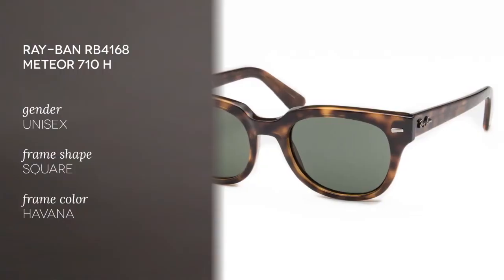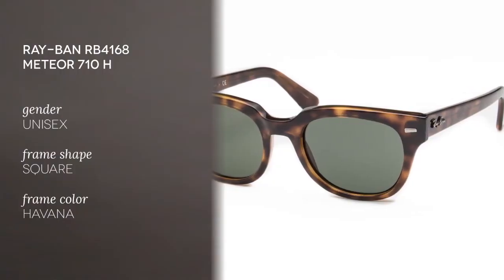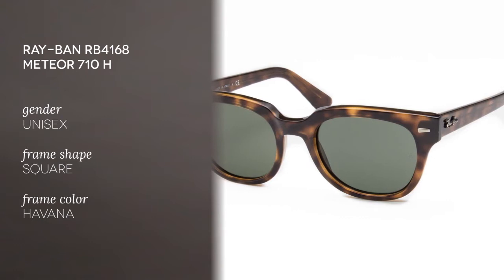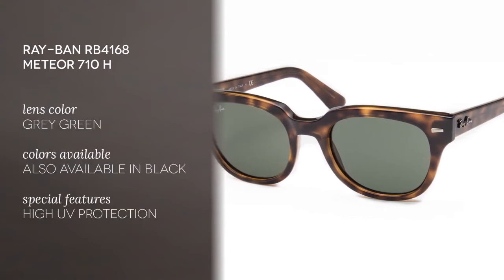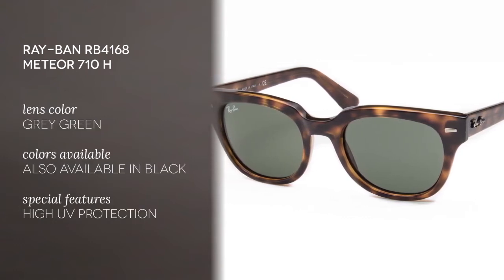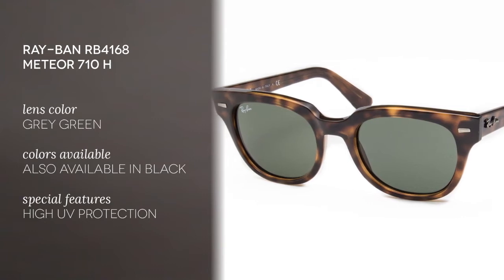Ray Ban RB4168 Meteor 710 H Sunglasses Review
The frames of these retro Ray-Ban sunglasses are made of acetate and the polycarbonate lenses give a full UV protection. The Ray Ban Meteor sunglasses have a classic Ray-Ban look and they also come in black.